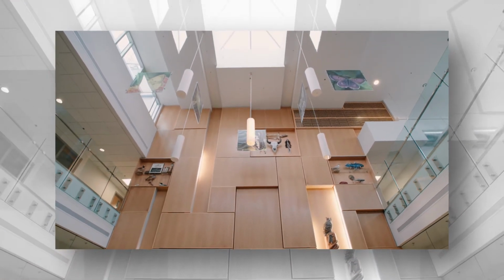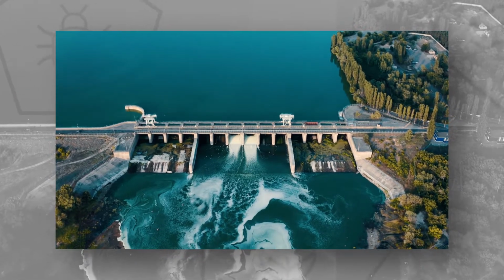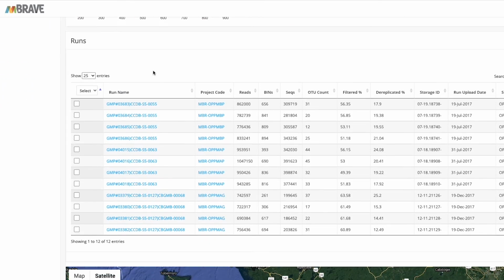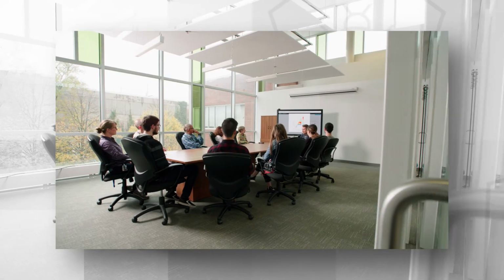DNA meta barcoding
Credit: the International Barcode of Life Consortium